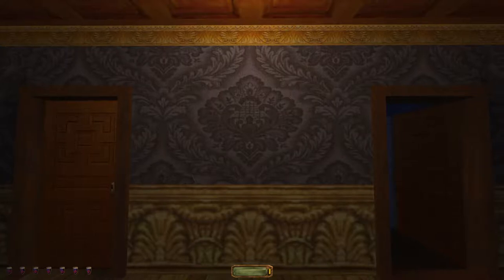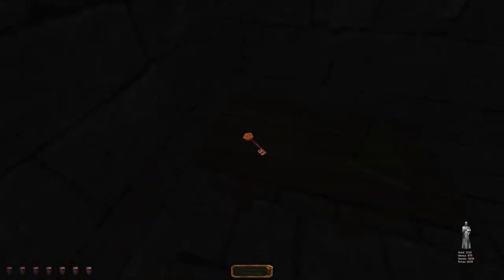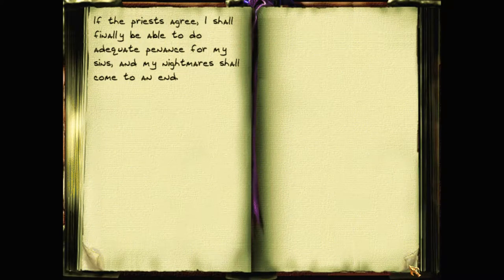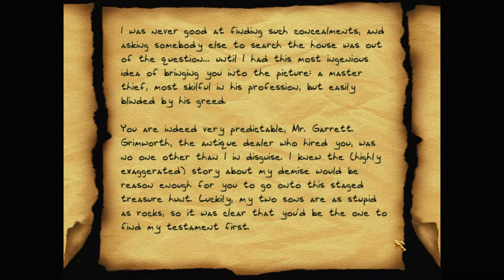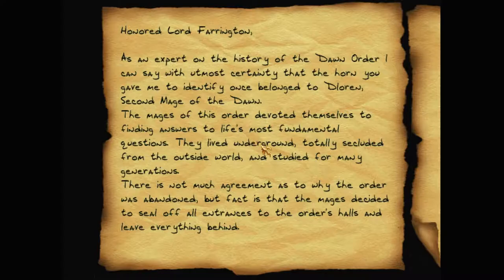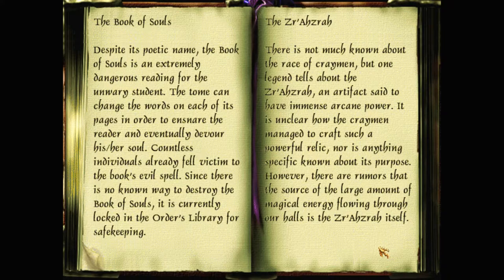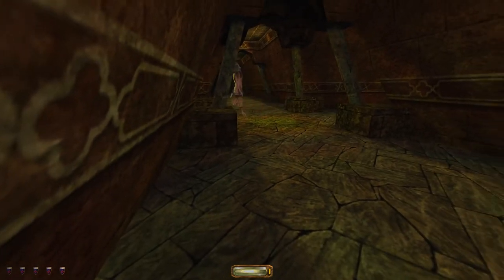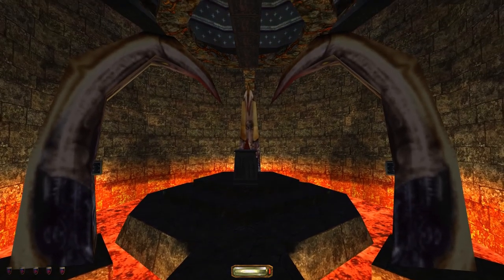Let's play Thief fan missions: Ominous Bequest, episode 5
The last secrets of the manor are being revealed: Garrett finds his way into the vault, and the attic, and the boarded-up room. He finds the last of the Sister Gems. All that's left is to leave via the sewers.

Ominous Bequest (Gold) is a Thief 2 fan mission campaign by Eshaktaar. Find more details and the download at TTLG

I recommend getting Thief 2 from GOG – as it's already patched to the latest NewDark version. And you'll want to use DarkLoader – to install this campaign and other fan missions.